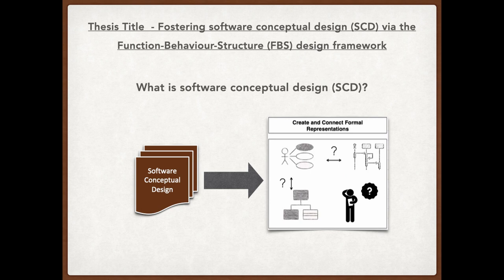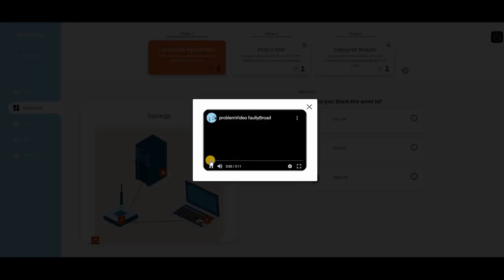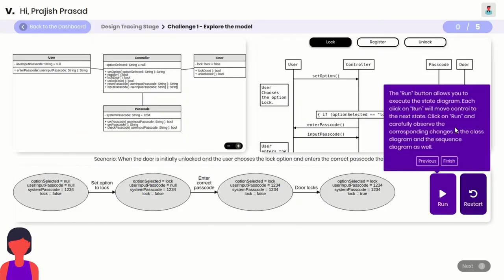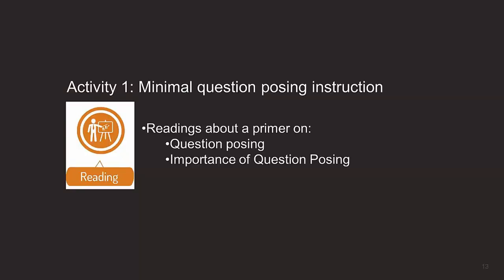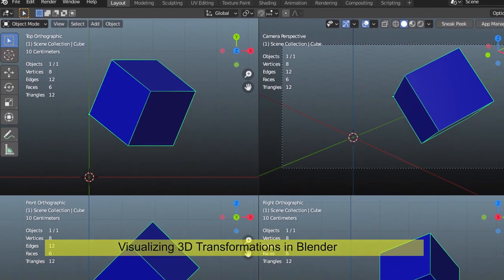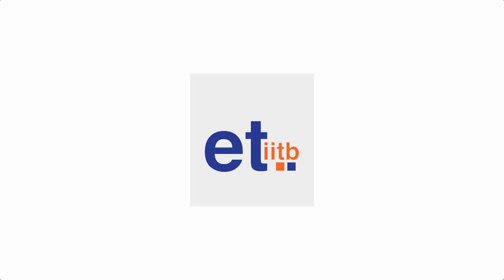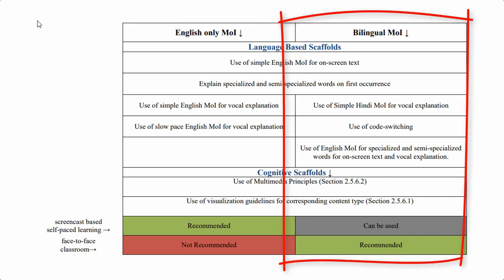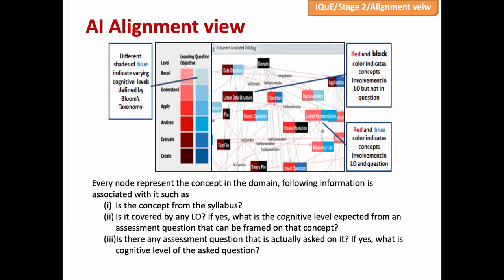CS Ed Research Group @ Ed Tech IIT Bombay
0:00 Lakshmi
1:08 Kavya Alse
2:11 Prajish Prasad
3:01 Shitanshu Mishra
4:20 Kapil Kadam
5:00 Ashutosh
5:43 Yogendra Pal
7:06 Rekha Ramesh